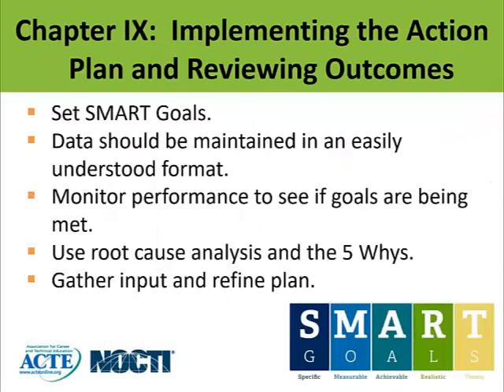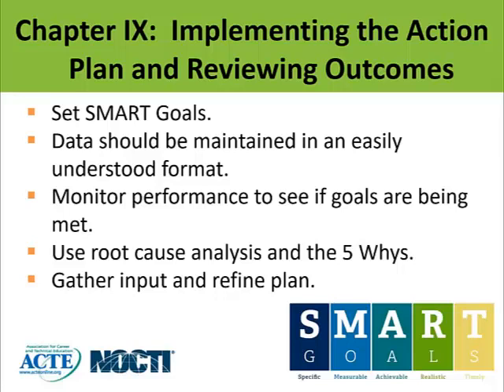Putting Your Data to Work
The newly released Perkins V legislation includes a focus on data and accountability, making it even more critical that every educator has a thorough understanding of data-driven decision making. Through its comprehensive scoring package, NOCTI provides educators with overall and sub-score data, pre-/post-test comparisons, as well as site, state, and national averages. This data can provide a foundation for recognizing student achievement, promoting continuous program and instructional improvement, and addressing Perkins V requirements. Hear from industry experts on how to put your data to use!